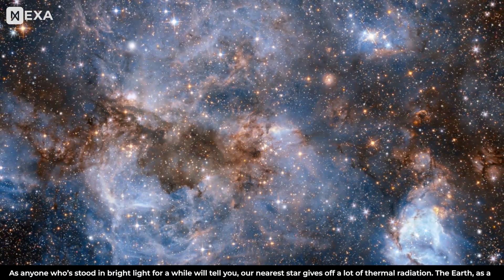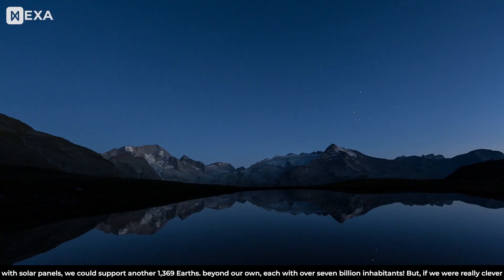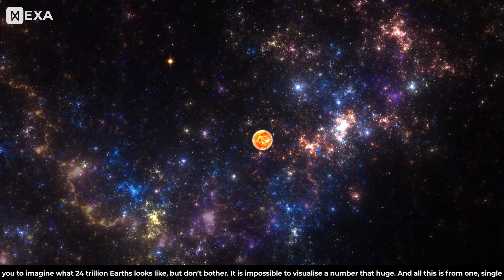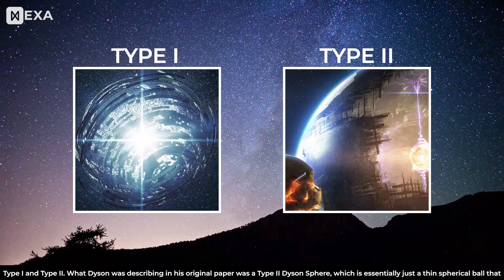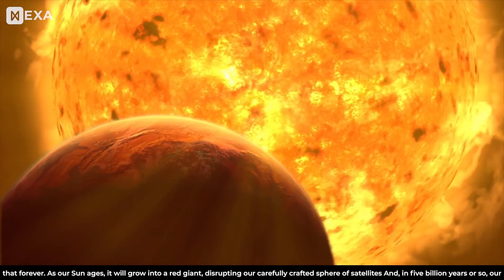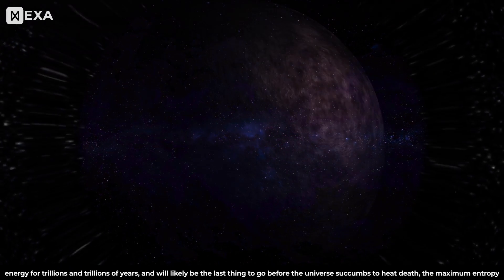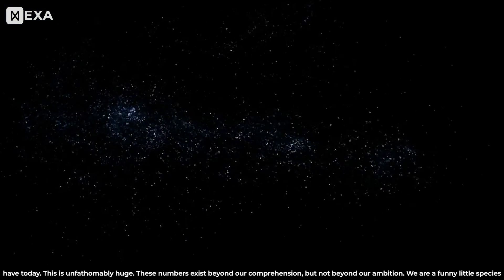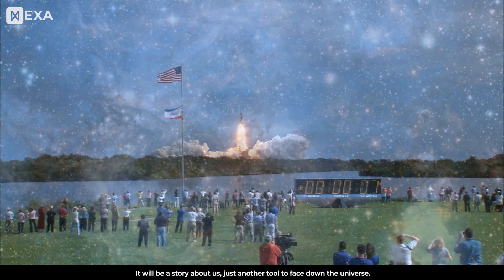The Dyson Sphere Explained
In 1960, an established physicist named Freeman John Dyson wrote a brief paper for the scientific journal Science. In that paper, he postulates and then describes a way to capture the energy of an entire star…

The thumbnail image is from the game Stellaris by Paradox Interactive!